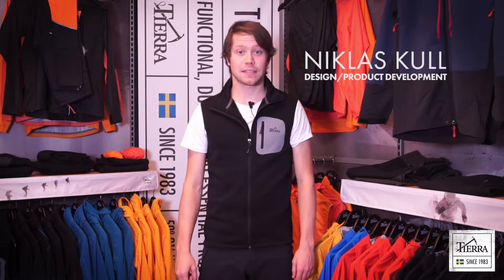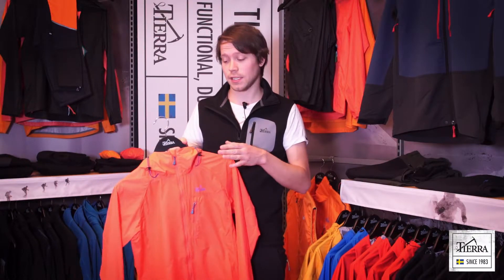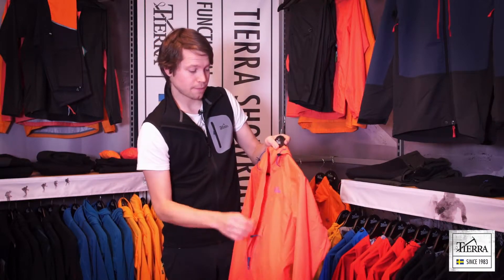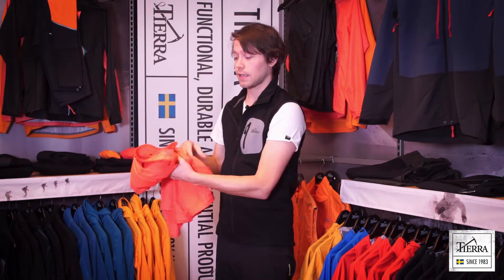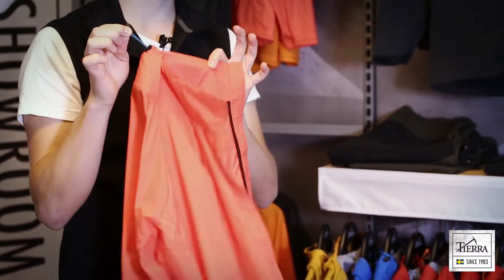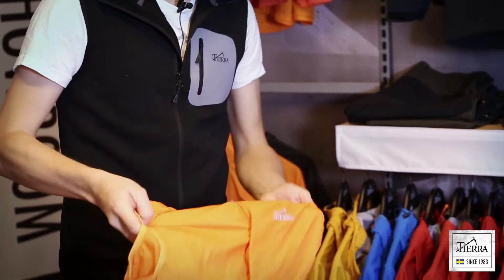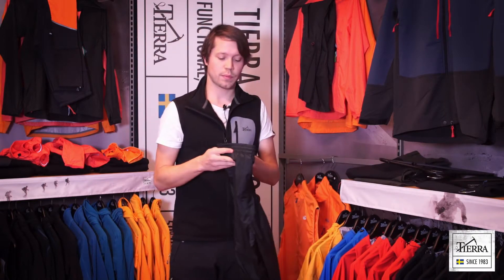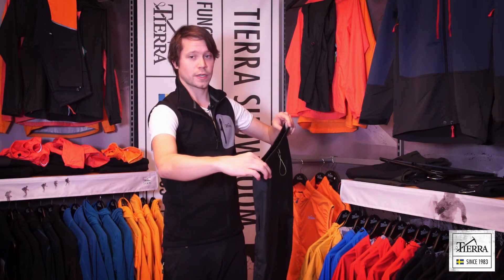Sirocco Series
Scirocco series is a an Eco-focused series with made from Eco circle recycled Polyester and Flour Carbon Free DWR. They are all wind blocking, quick drying and have a good wicking capacity. Perfect for high intense activities such as running.

The series includes jackets, vest, pants, shorts & tights.